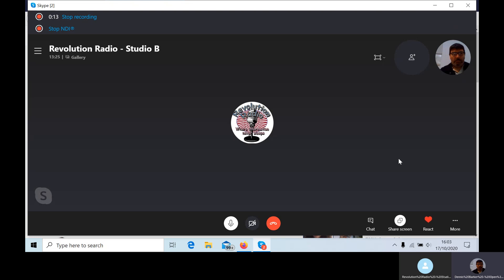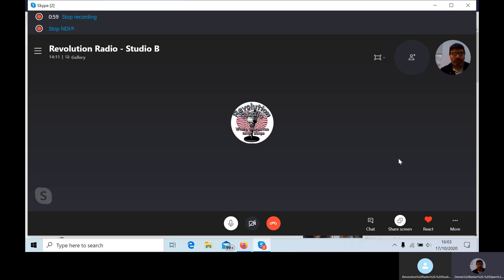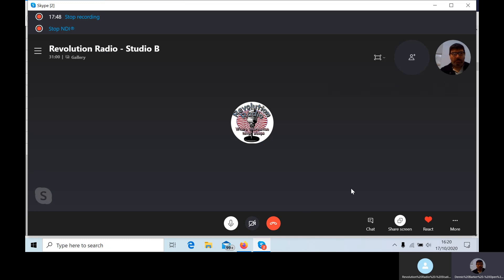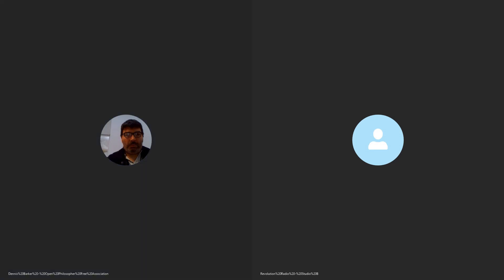Free Association Radio Show 17th October Part 1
Radio Show October 17th Part One